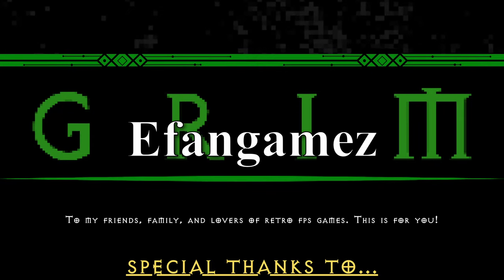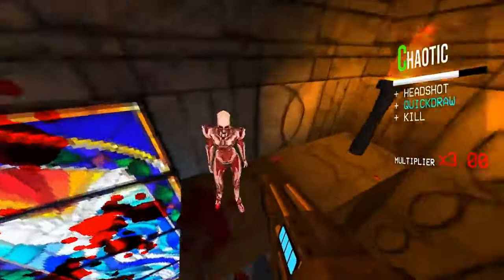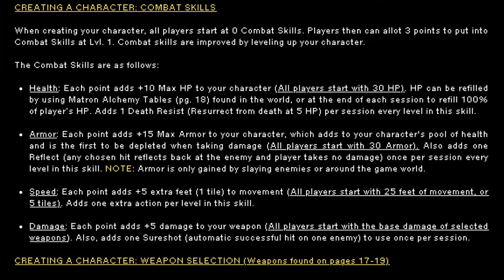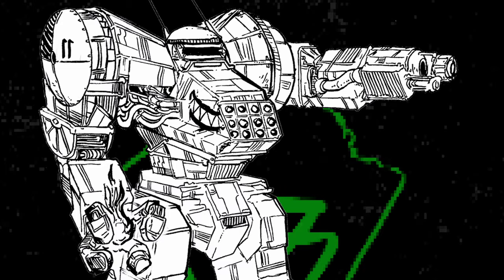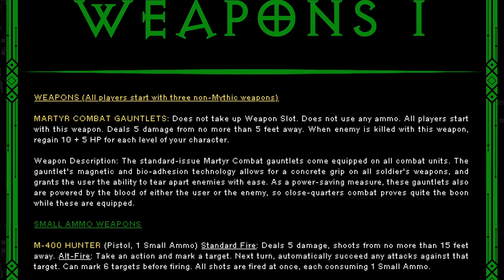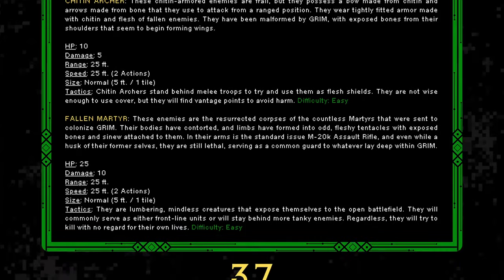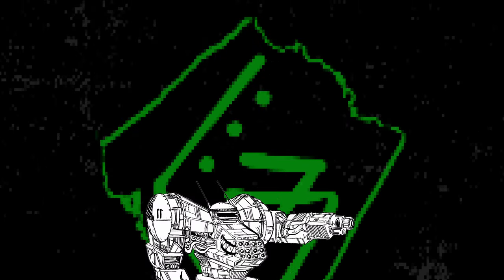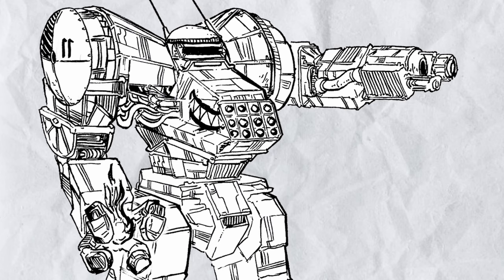Intro to GRIM, Tabletop Boomer Shooter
GRIM by Efangamez is a quick and brutal boomer shooter inspired ttrpg that uses either a coin or d6 to speed around the map and frag enemies to space hell. The planet GRIM has brought many planets to their doom with its influence, many have been sent deep below the surface to stop it, will you be the one?